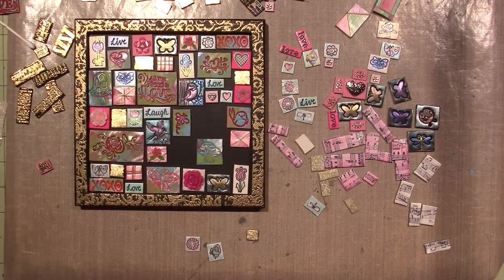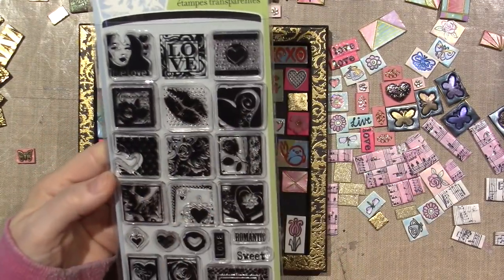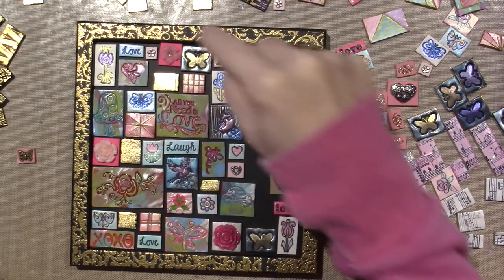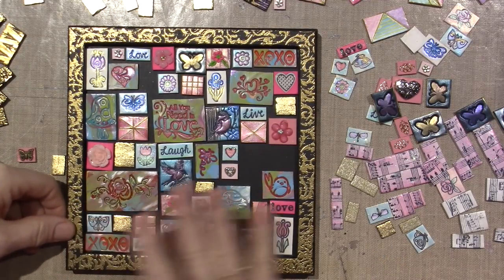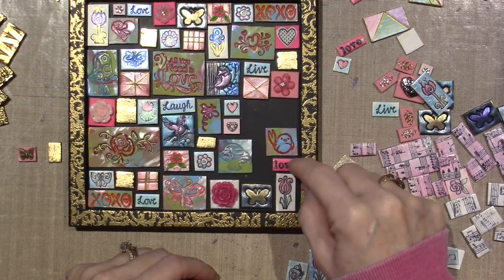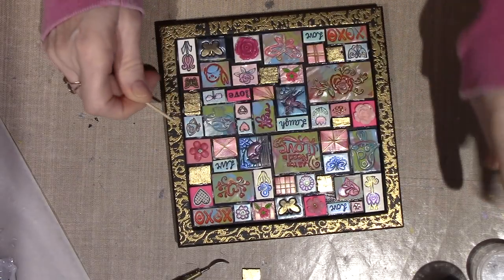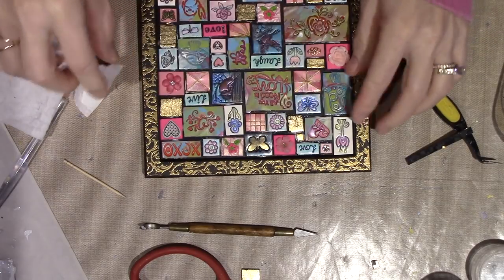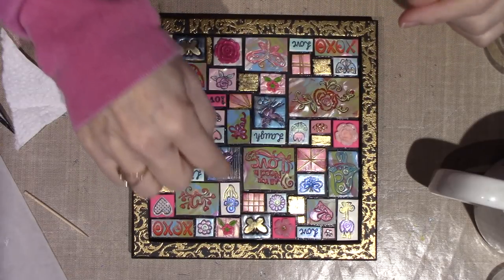Mosaic design with polymer clay tiles